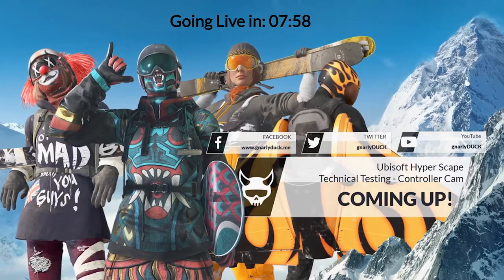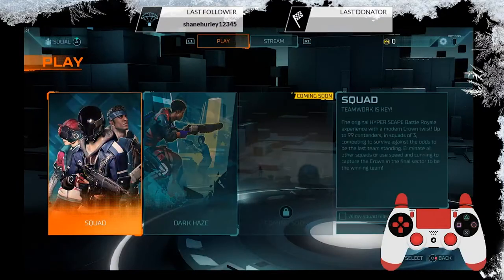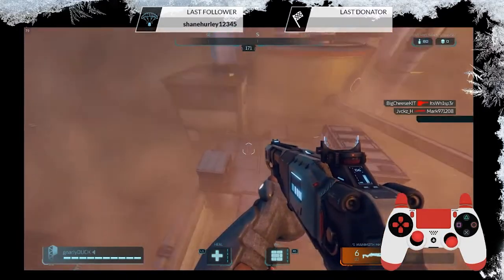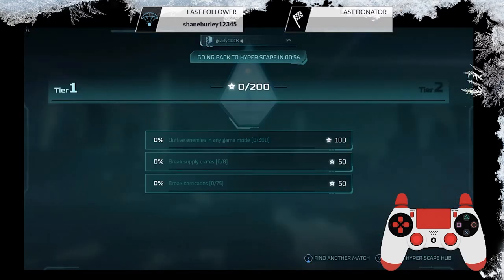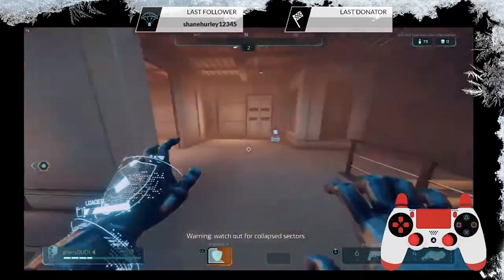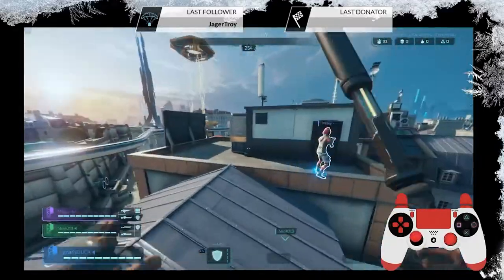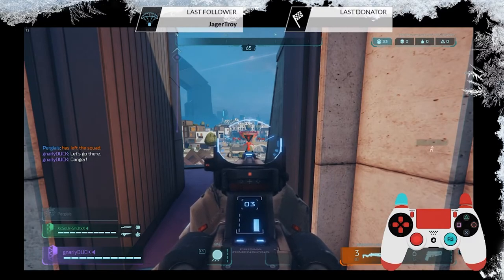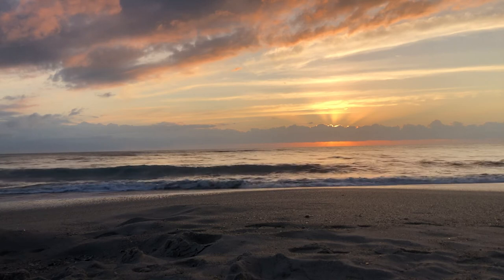Ubisoft Hyper Scape Technical Test Controller - First Impressions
We scored a drop from Twitch for the new Ubisoft Hyper Scape! We noticed there was controller support for Playstation and Xbox.
Jumping right into this new world and new take on battle royal but soon ran into a system crash with it for UPlay. No worries, this is just a technical test pre-beta for Hyper Scape.